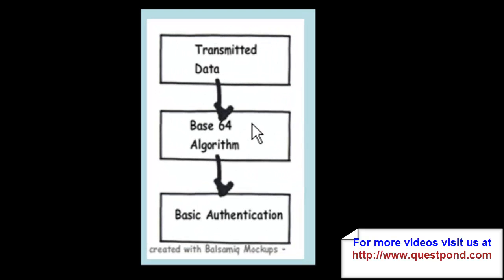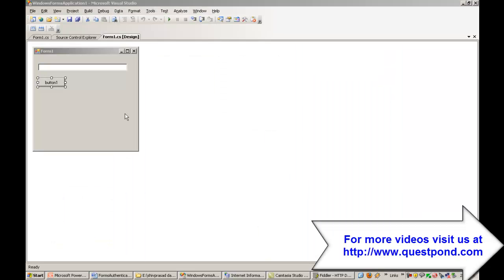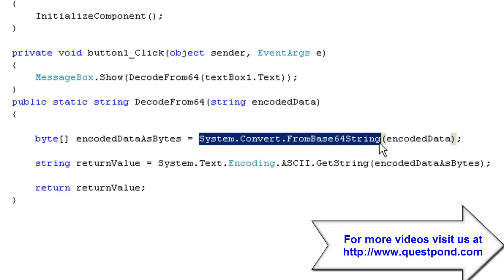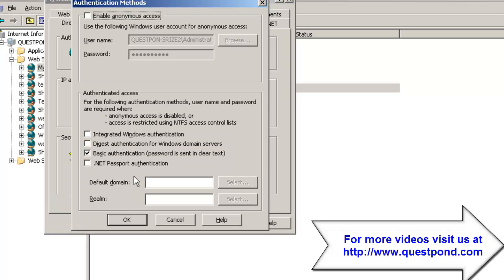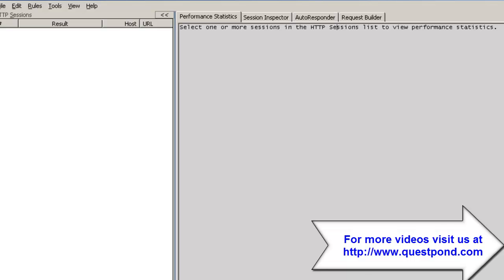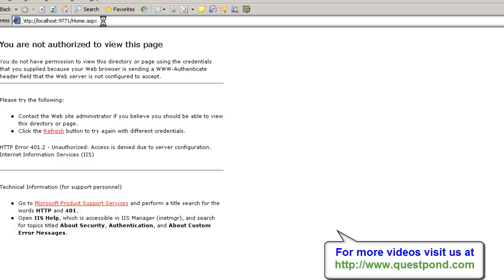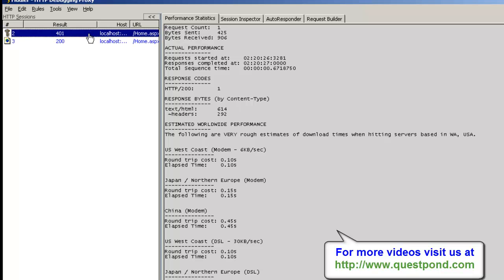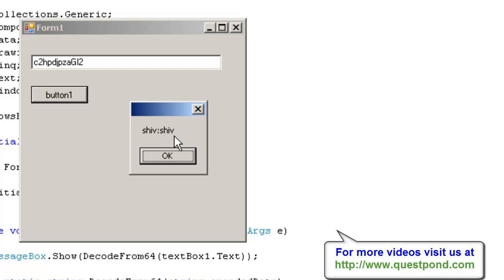Student Loans 2012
In this edition of the show Max interviews Paul Craig Roberts, former US treasury official. He talks about the US student loan crisis, where the student debt has passed one trillion dollars but 50 percent of the young graduates are either jobless or under-employed. Paul Craig Roberts is an economist and a columnist for Creators Syndicate. He served as an Assistant Secretary of the Treasury in the Reagan Administration earning fame as a co-founder of Reaganomics.